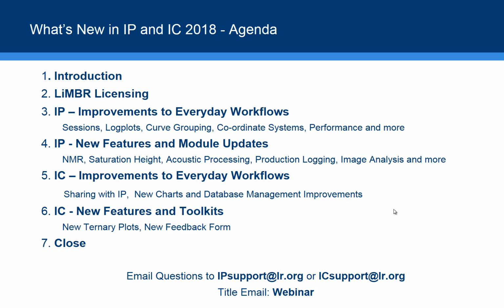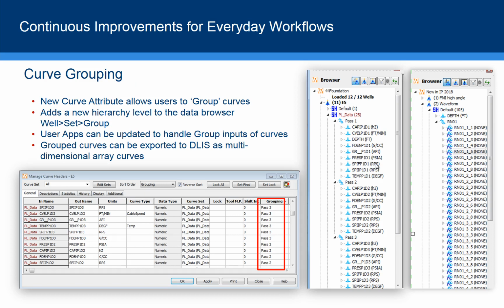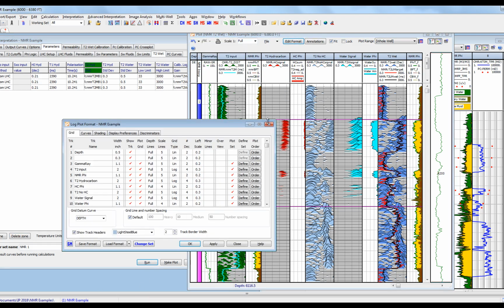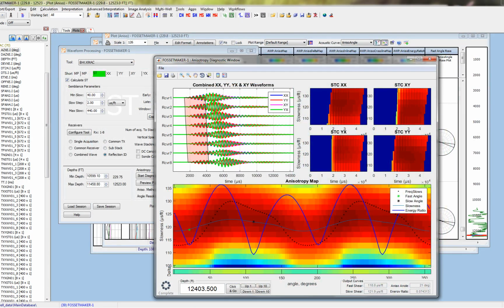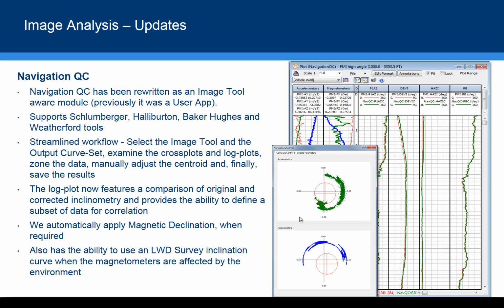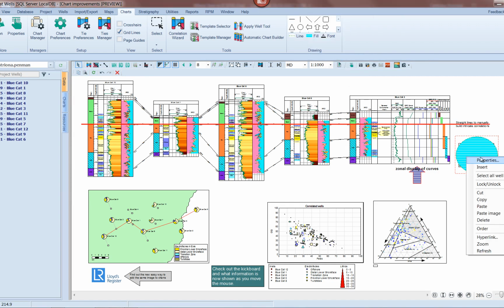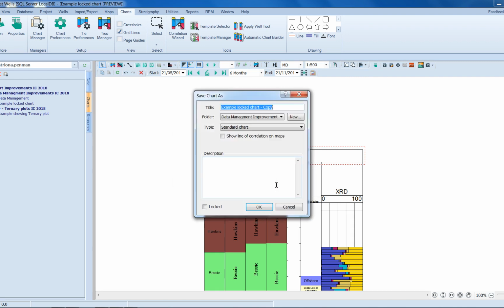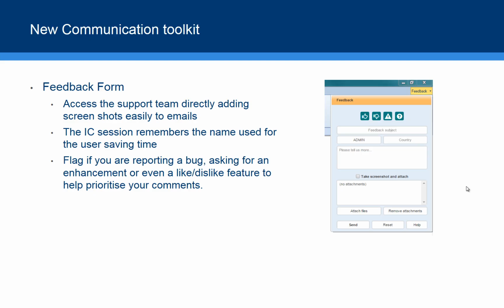IP + IC: Whats New in 2018 Webinar